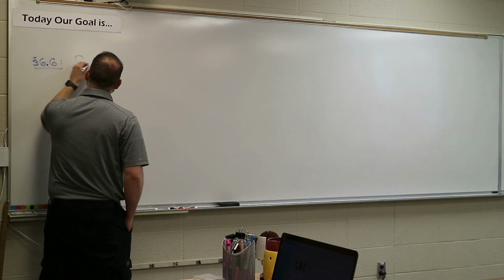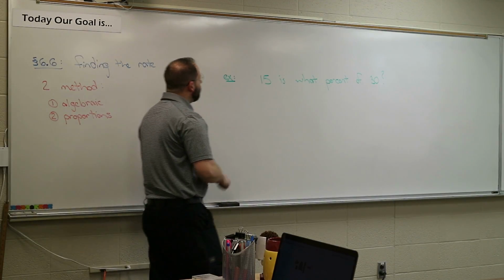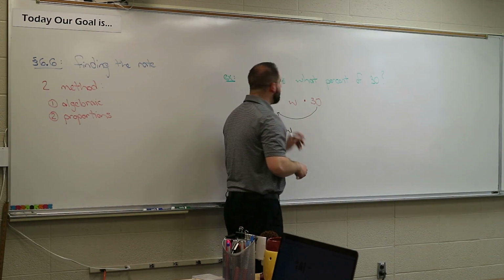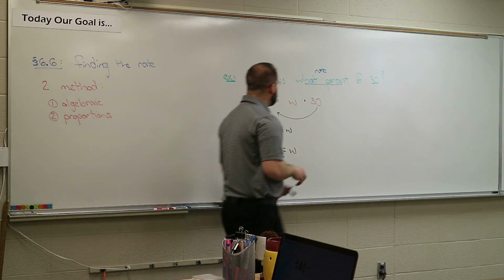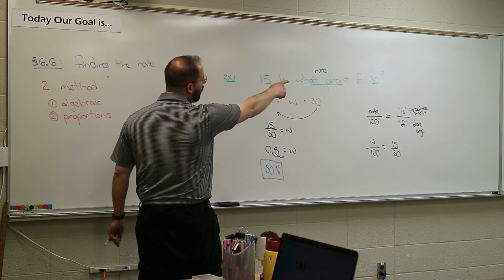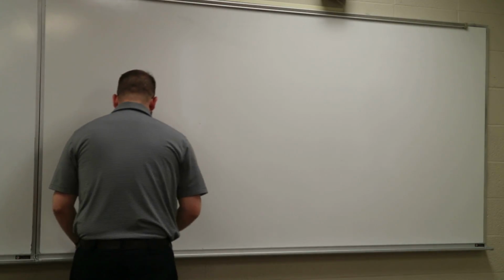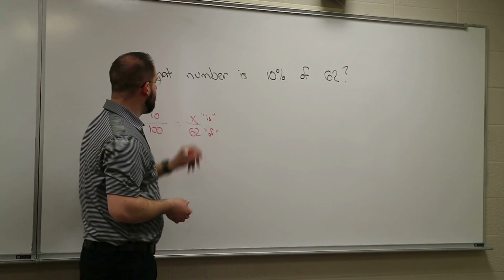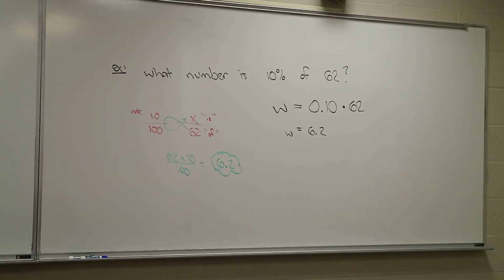General Math Section 6.6: Finding the rate (pop quiz)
Section 6.6: Finding the rate (pop quiz)
-notes
-Pop Quiz: Ch 6.1-6.6